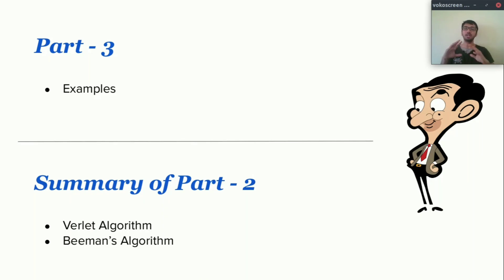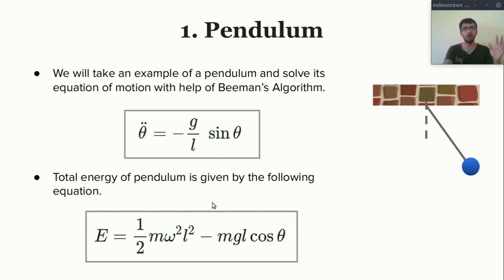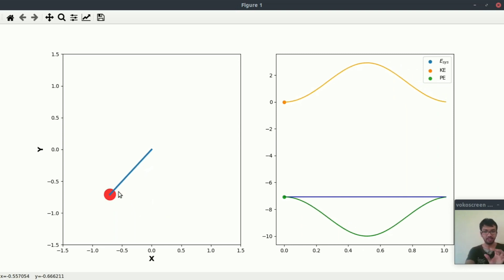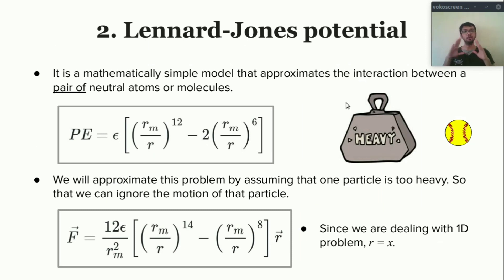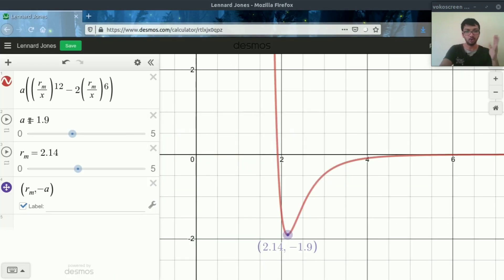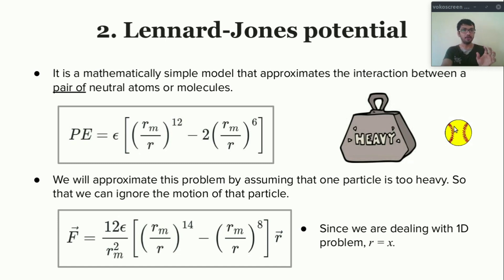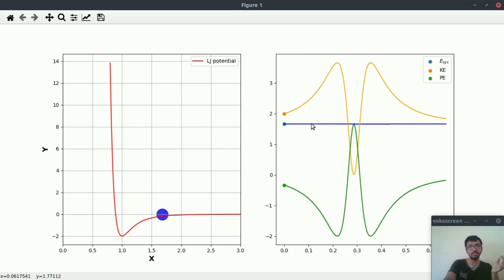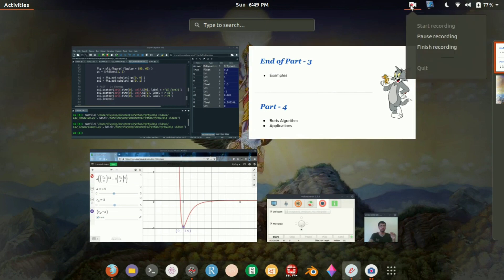Part 3 : Some examples | Pendulum | Lennard-Jones potential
Codes are available on my GitHub account.